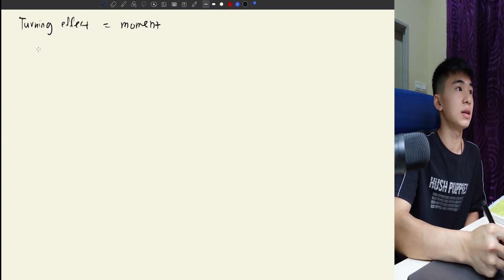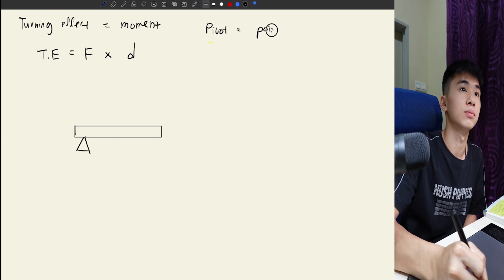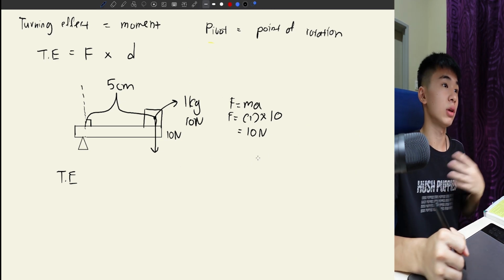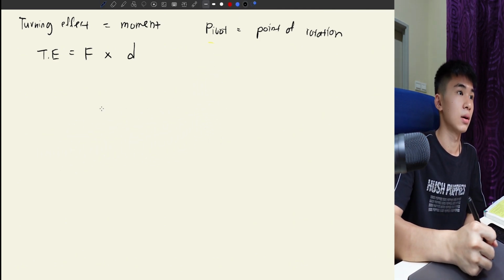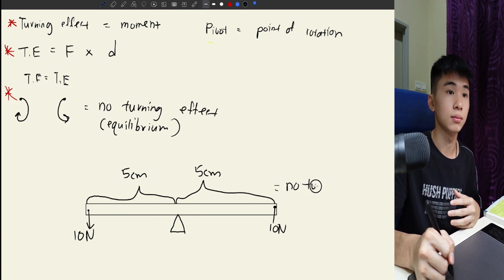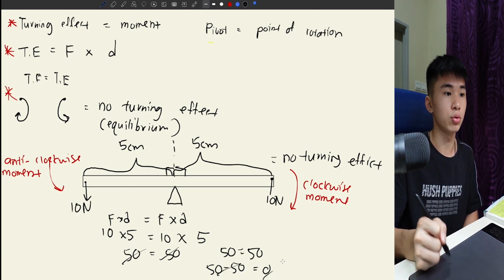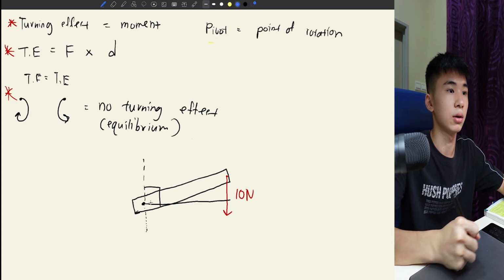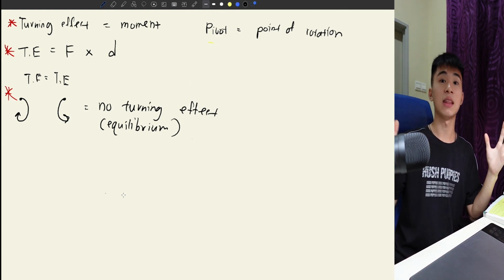Forces and turning effect V2 |GCSE (Physics class)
Torque = moment
Pivot = moment
Moment = turning effect

🔵About me
Name : Jadrian Ng
What’s my age ? : 17
Gender : male
Nationality  :  Malaysian (Chinese)

I am using M1 IPad Pro 11inch